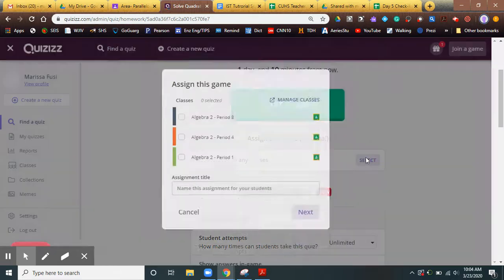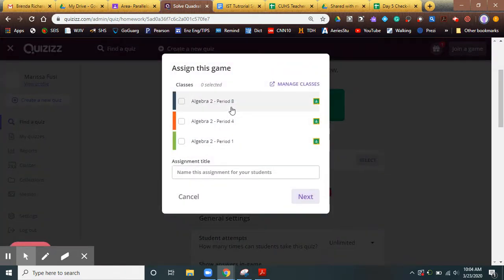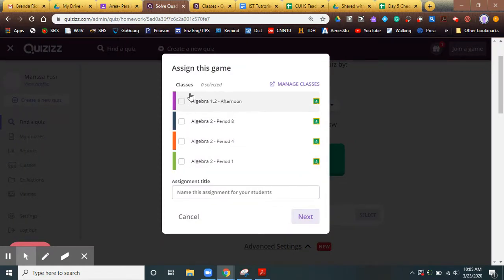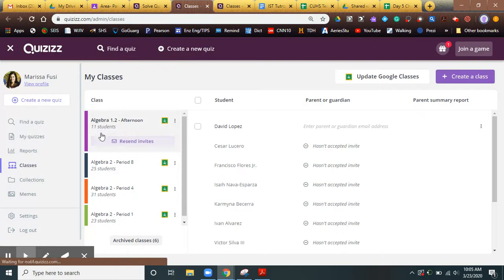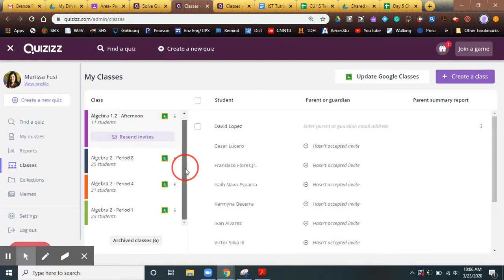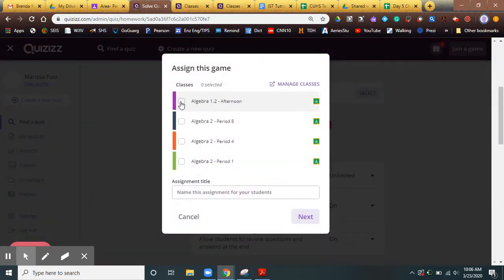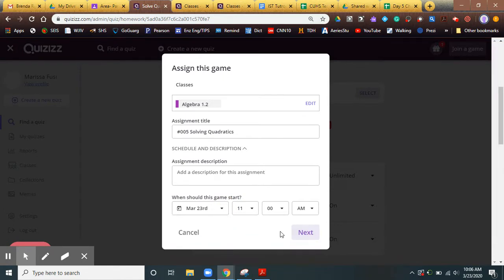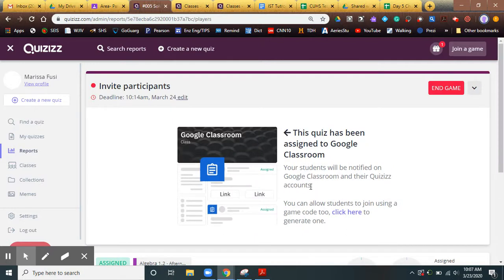Assign Quizizz without having to use code